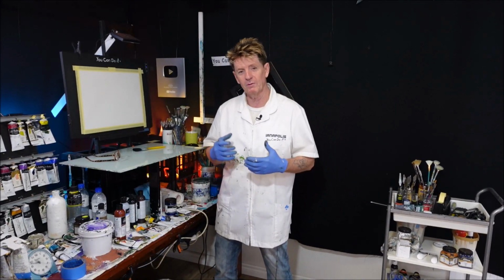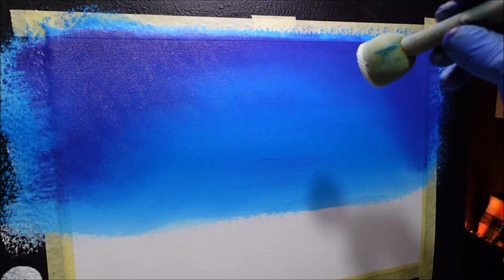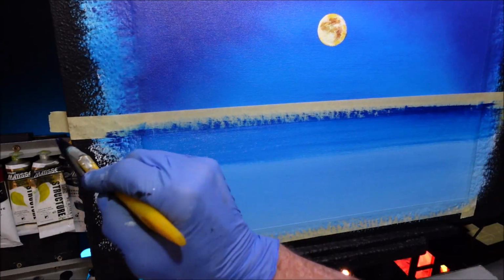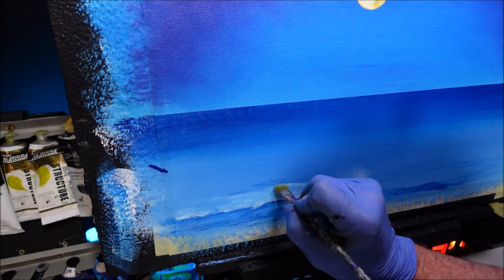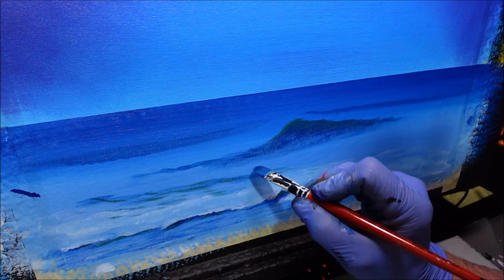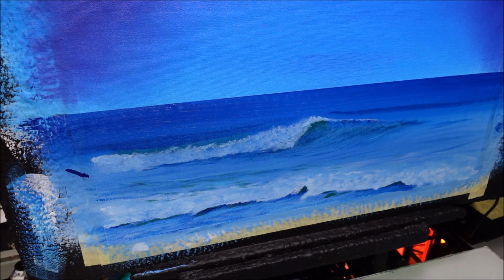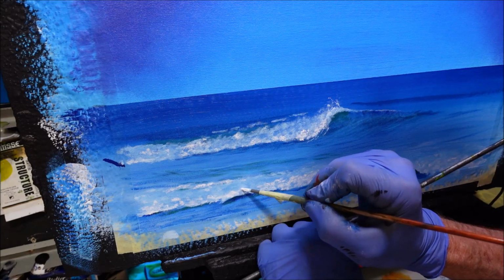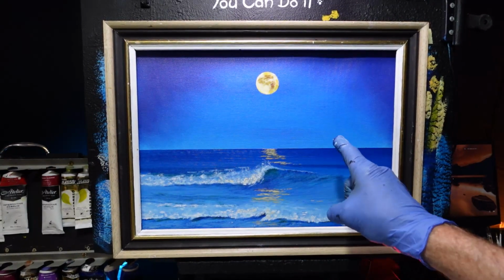Paint This Ocean Scene With Me #507 | You Can Do It